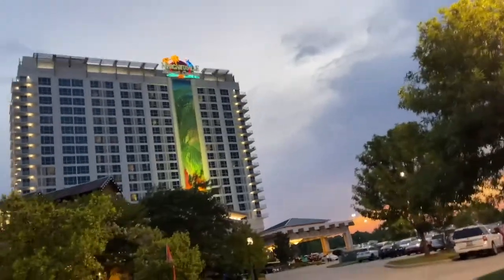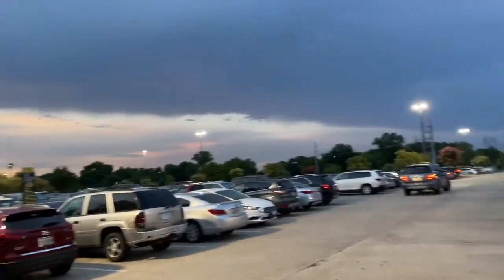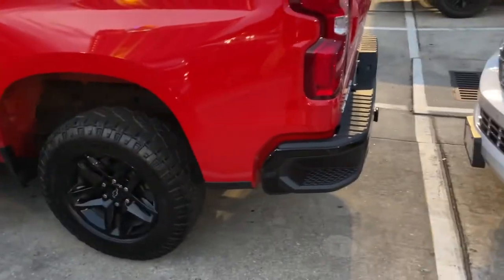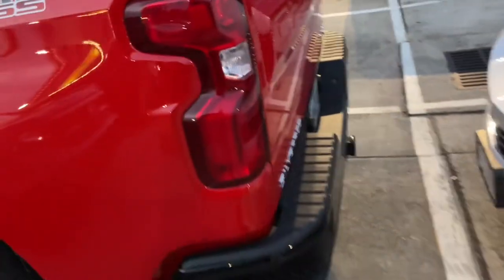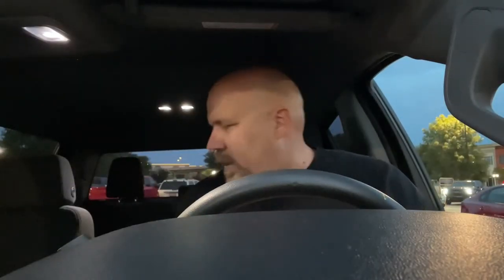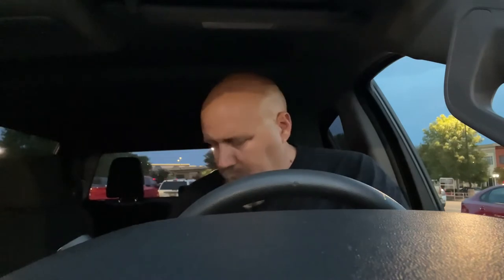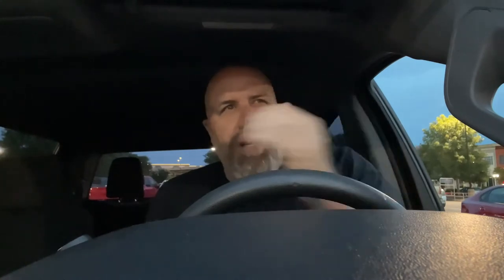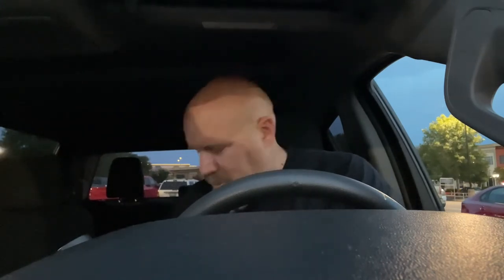UPDATE FROM BASS PRO | Thanks Trucker Gal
Welcome to East Texas Fins!

My name is Ike Stephens. I was born and raised in East Texas fishing lakes like Lake O The Pines Caddo Lake Bob Sandlin
I mainly fish for Large Mouth Bass
I currently reside in Waskom Texas
I fish off of a 1995 Pro Craft with a 200 hp Mercury